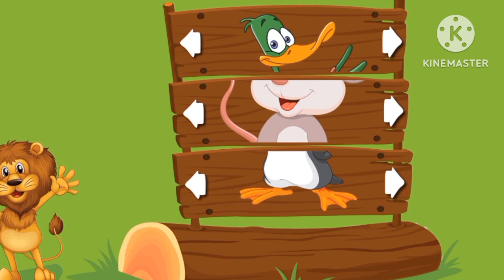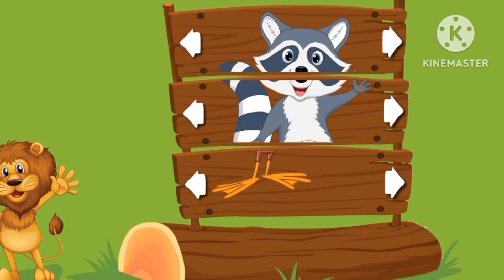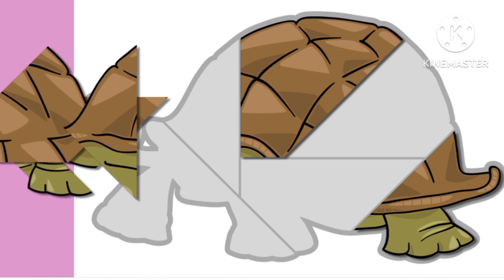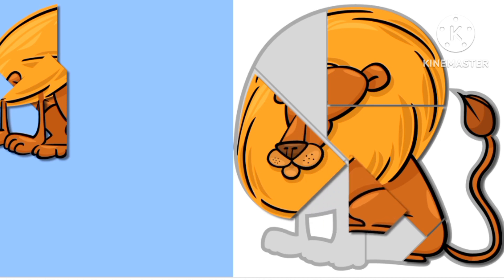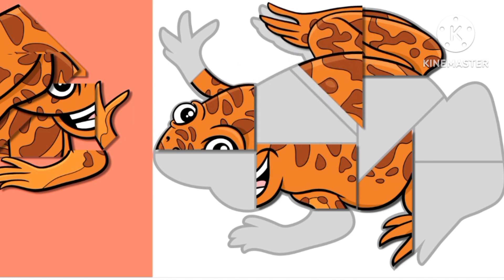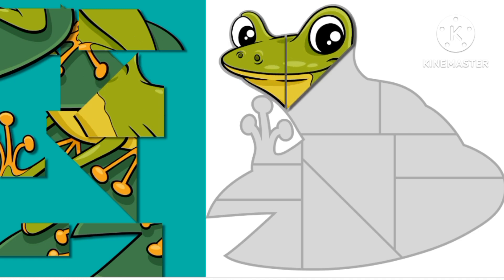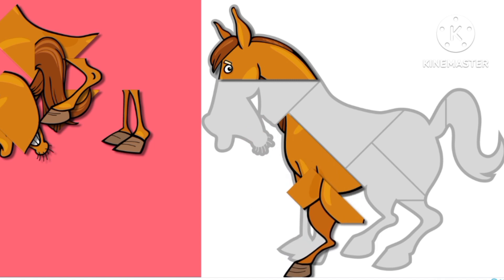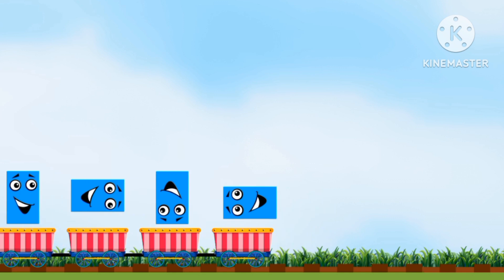The Shapes Songs | Learning Square, Triangle, Rectangle | Nursery Rhymes | Songsforbaby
•Number songs
•Shapes songs
•Colours songs
•Alphabet Songs

Those can help your children into becoming smart.So let's watch this video together and learn new knowledge!

•Number songs
•Shapes songs
•Colours songs
•Alphabet Songs

Numbers songs.

Shapes songs.

Colours songs.

•Number songs
•Shapes songs
•Colours songs
•Alphabet Songs